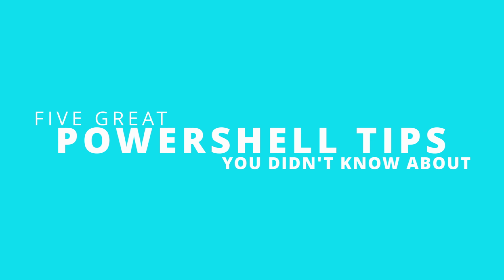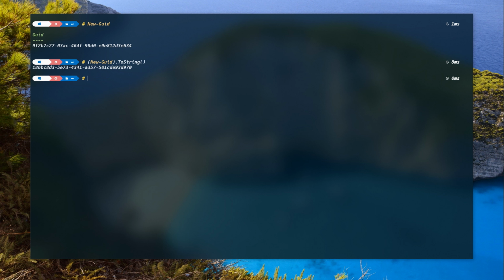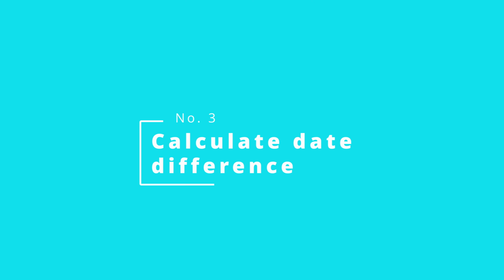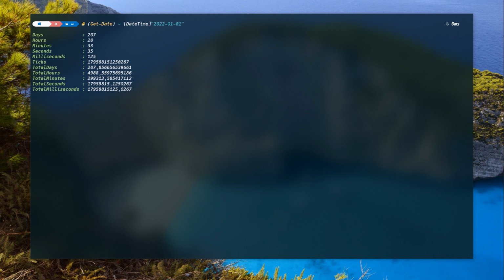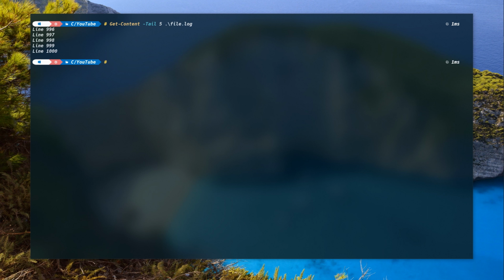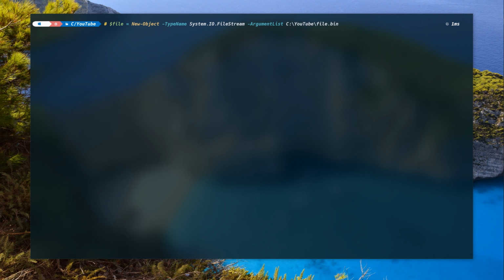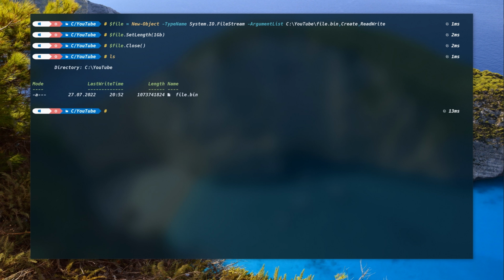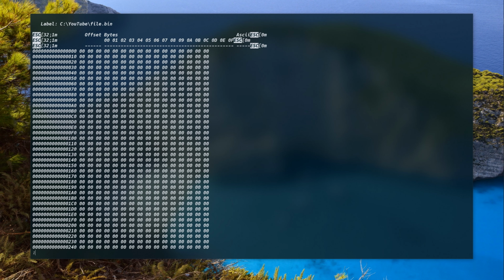Powershell Tips For Developers and Admins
Insanely helpful PowerShell commands and features, that will help You become a true power user.

Use video chapters. Expand the description to see the tips listed.

Amazing Powershell Tips.

Presented PowerShell usecases, commands and features include:
1. Generate new global unique identifier using powershell New-Guid command.

2. Save to clipboard by using powershell Set-Clipboard command.

3. Calculate date difference by using powershell Get-Date and DateTime casting.

4. Read parts of huge files (ex. log files) by using powershell Get-Content command with -Tail argument to specify numer of lines to read from the end.

5. Create large files with specific size (ex. for file upload size validation testing) by using powershell / .net FileStream object and SetLength property.

00:00 - Intro
00:05 - Generate GUID
00:31 - Save to clipboard using Set-Clipboard
00:51 - Calculate difference between dates
01:10 - Read parts of huge files
01:44 - Create large files
02:28 - Like and subscribe

Advanced PowerShell usecases, features and commands are presented in this video. Every software developer, systems administrator, or QA engineer should know these poweshell commands and tips.

These powershell tips will help You become a power user.